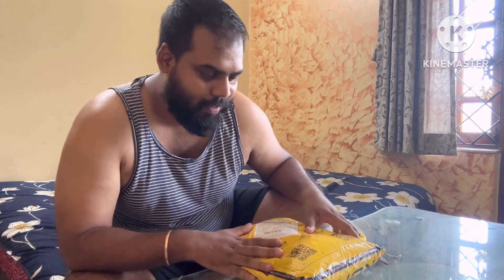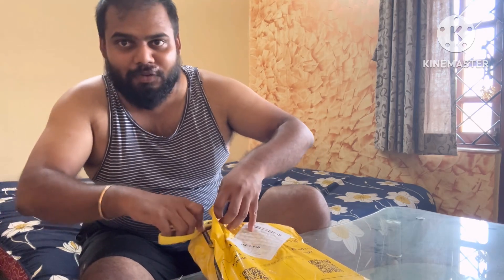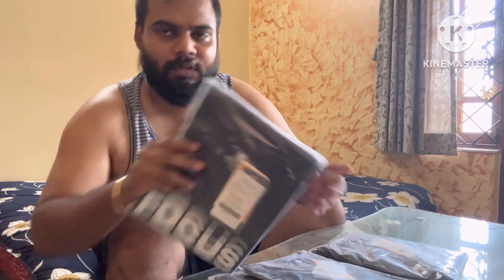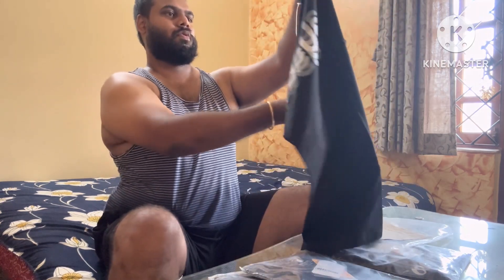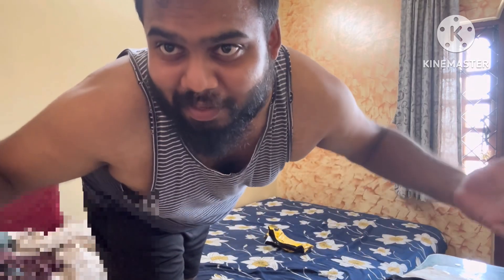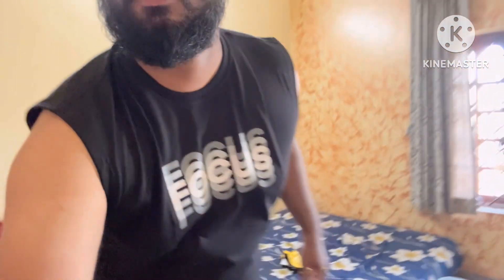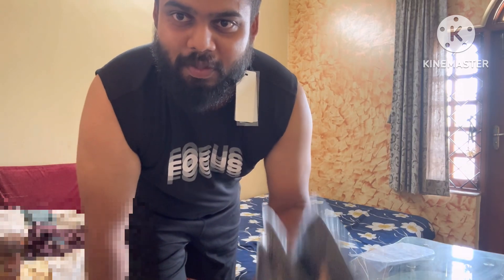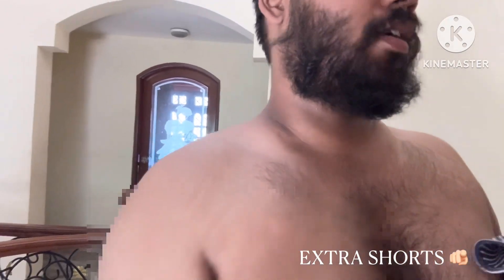🔴|| NEED 1000 SUBSCRIBERS HELP‼️⁉️!! || NEW CLOTHES UNPACKING ||🟢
Help
Goan vlogger

RYAN DMELLO
GOA (India)